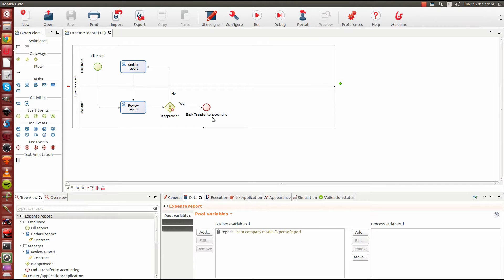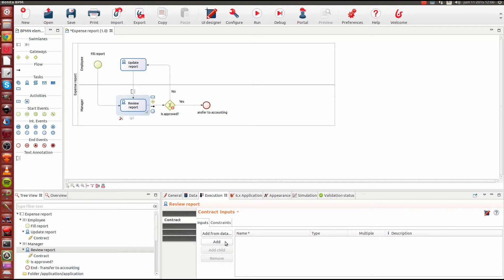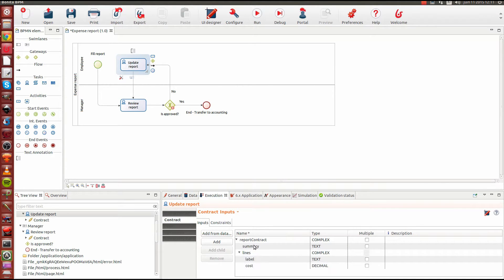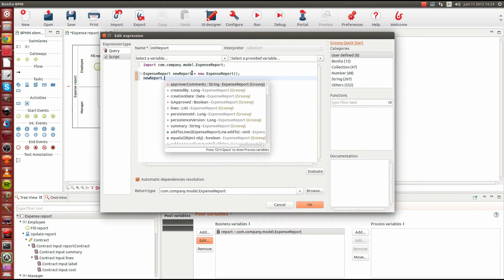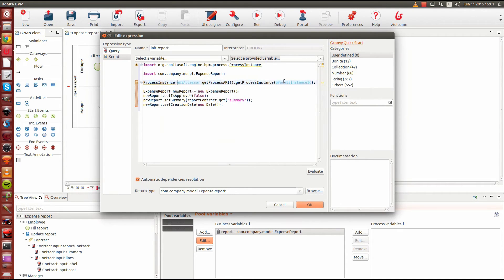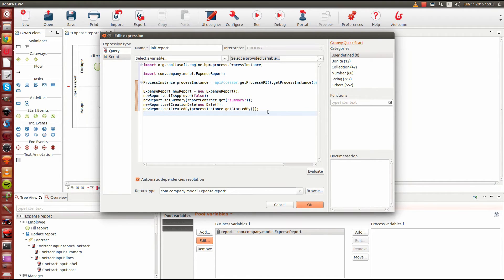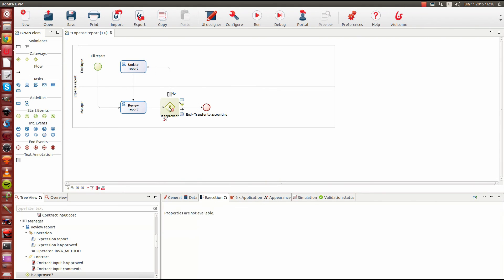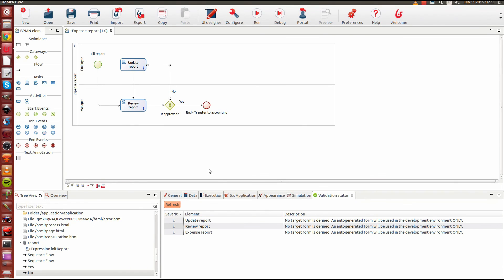Bonita BPM 7 - Contract - deprecated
Using contracts between the UI and the business logic in Bonita. To get the latest version of this video choose this playlist